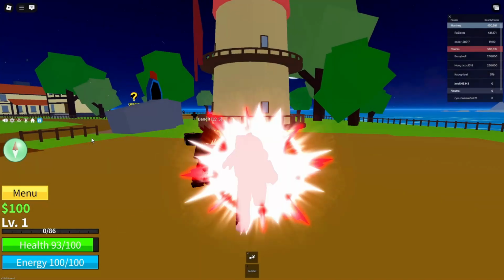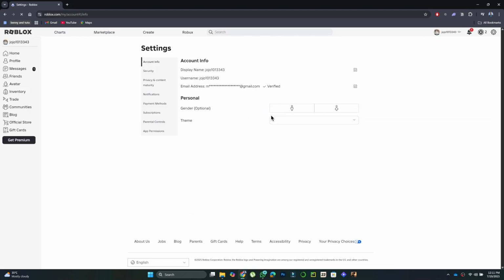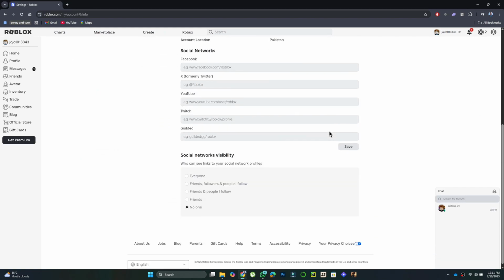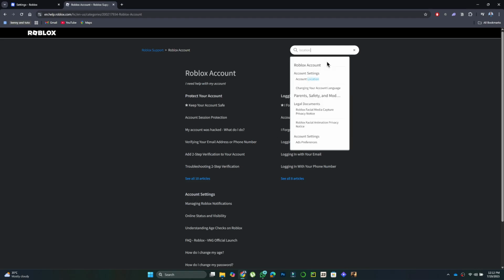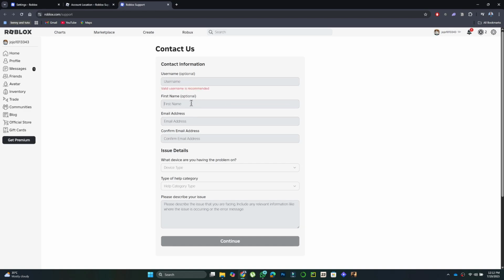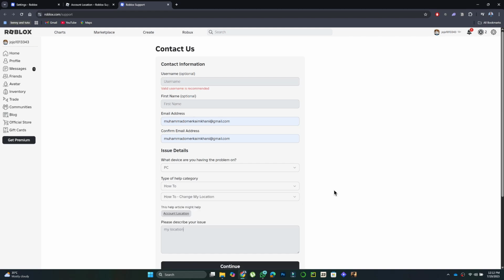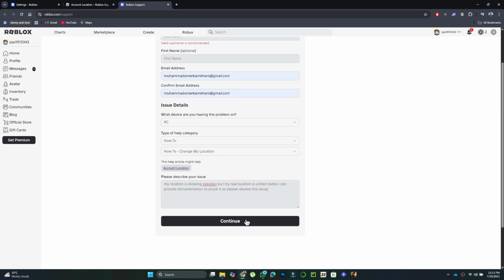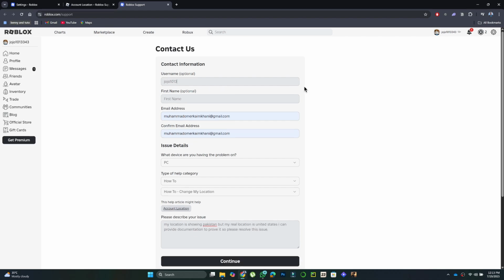How To Change Your Account Location In Roblox - Quick 2025 Guide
In this tutorial, I’ll show you how to change your account location in Roblox in 2025. If you’ve moved to a new country or want to update your region settings, this step-by-step guide makes it quick and easy. Follow along to change your Roblox location in minutes.